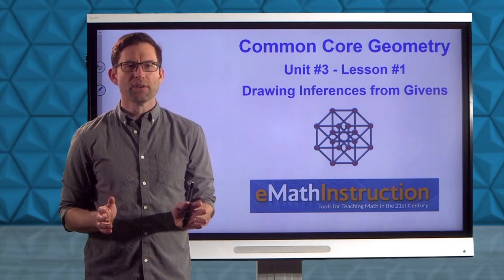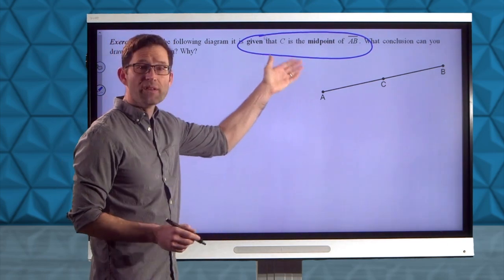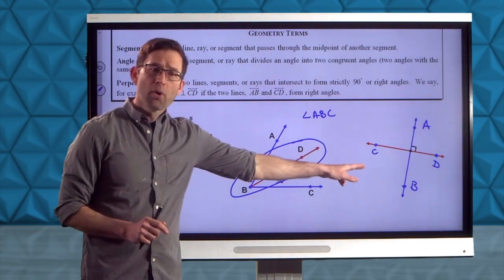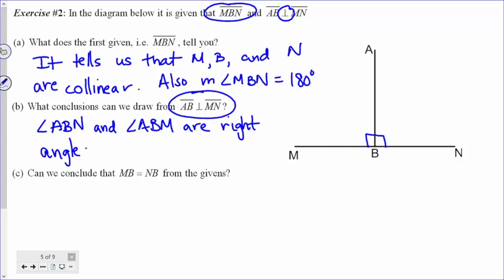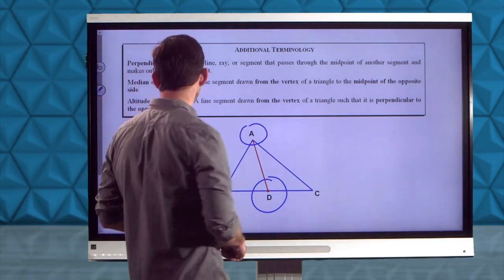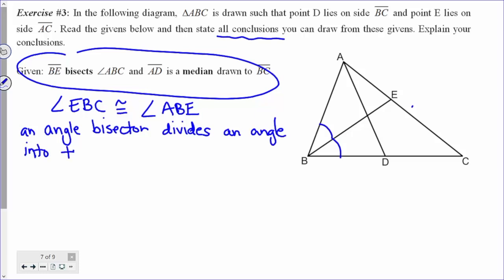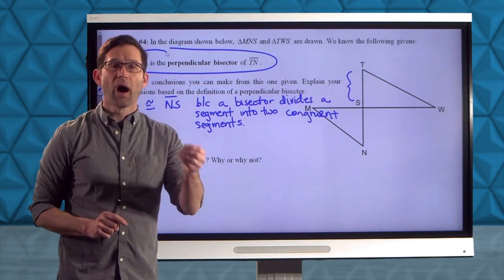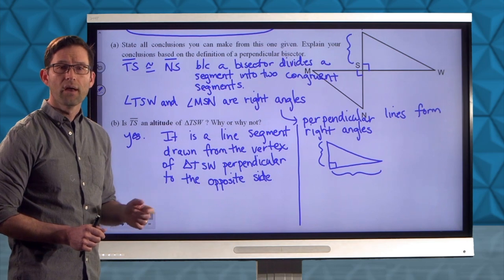Common Core Geometry.Unit #3.Lesson #1.Drawing Inferences from Givens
In this lesson we will investigate what conclusions can be drawn about geometric figures based on what we are told (given) about them. The classic statement-reason format of geometric proof is first introduced.